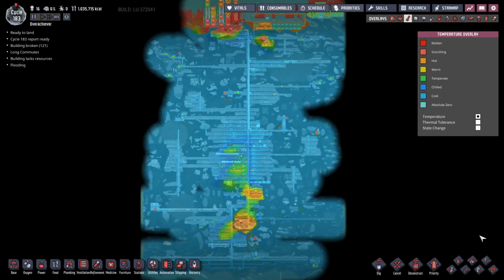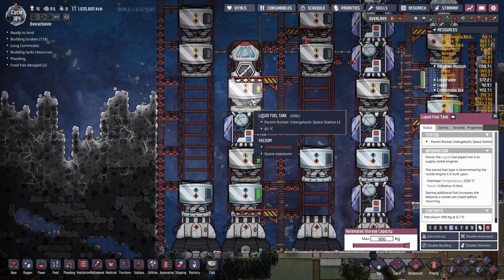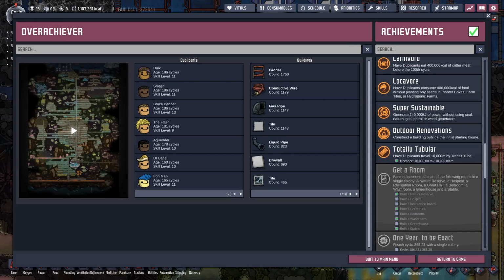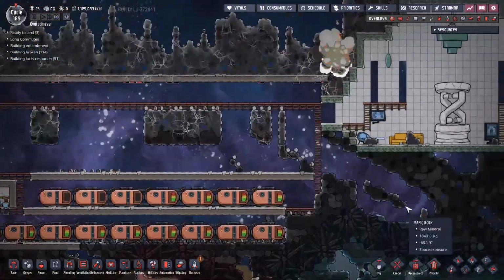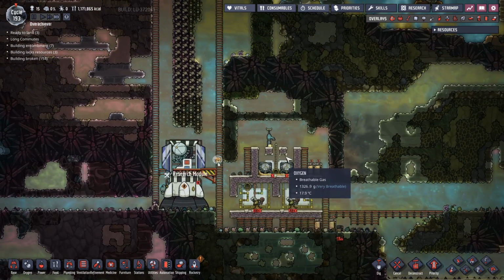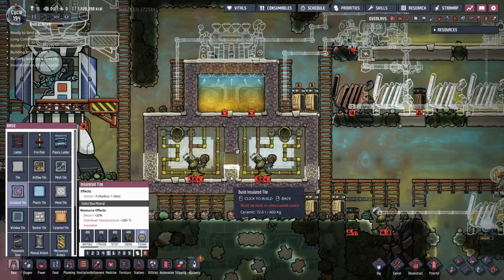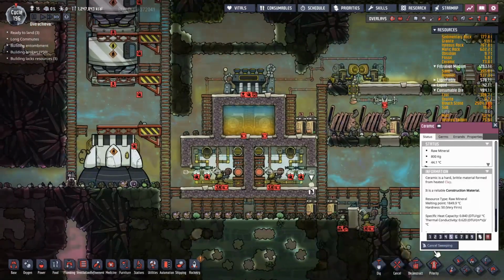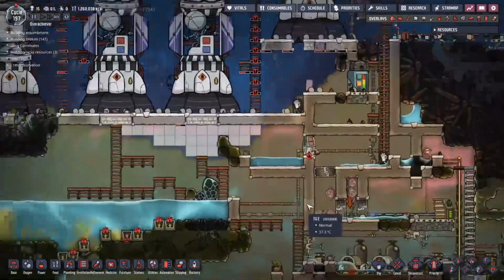Rime 11 : Scrambling for a few more achievements : Oxygen not Included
26/35 Achievements by the end of this video.

Ever episode feels like I'm trying to cram more and more into them, this is almost a 40 min episode and I covered only 14 cycles. But it feels like we accomplished a lot. All of the remaining achievements are in progress in some way shape or form. The base is a frayed thing that feels like it could suffer a catastrophic failure at any time. We are close, I just have to keep focus and we will be finished in no time, well very few cycle but probably a lot of footage, so much to cover.